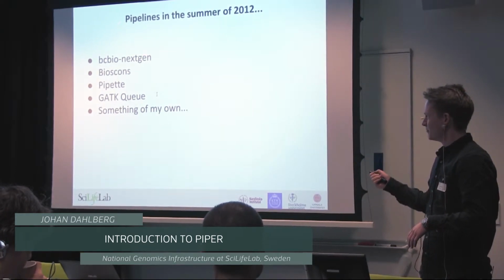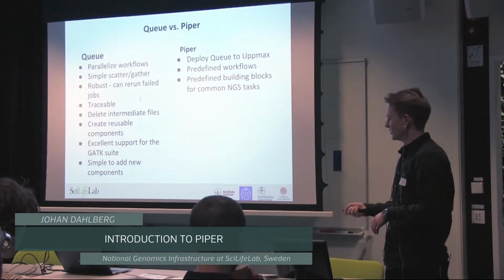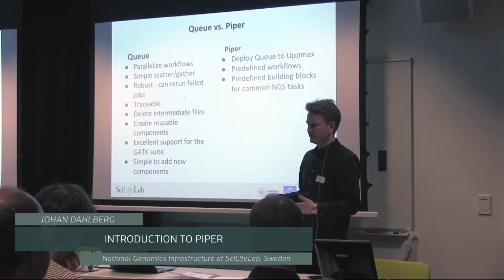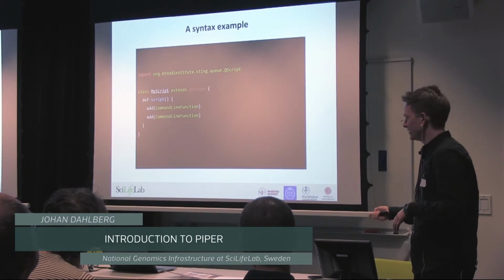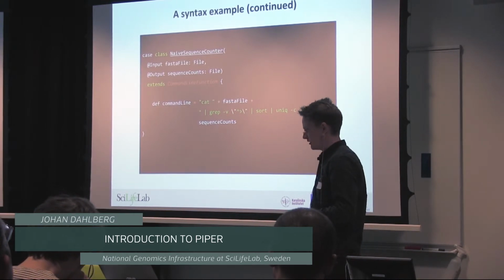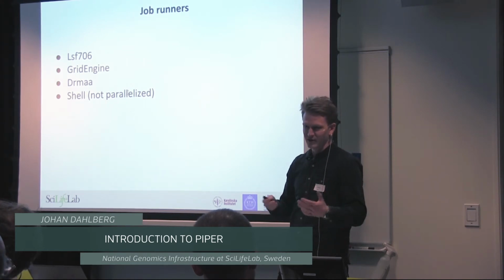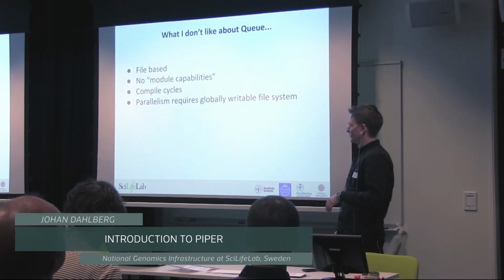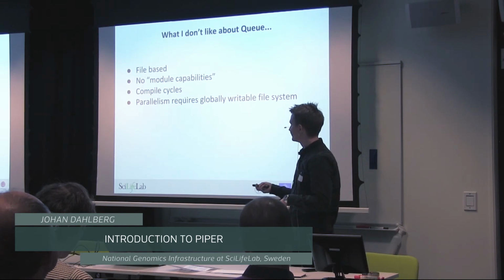Introduction to Piper - Johan Dahlberg, National Genomics Infrastructure at SciLifeLab, Sweden